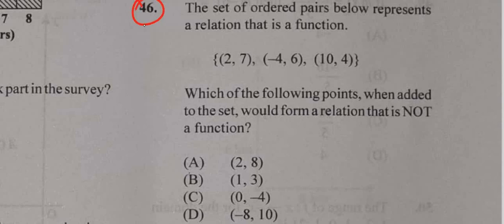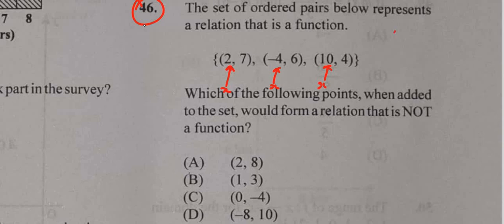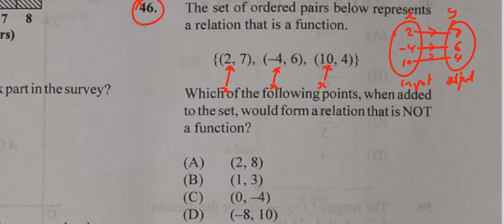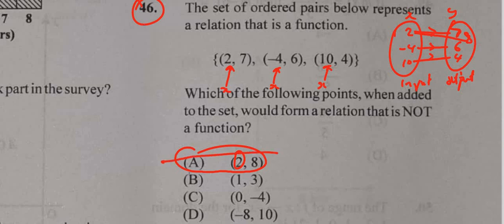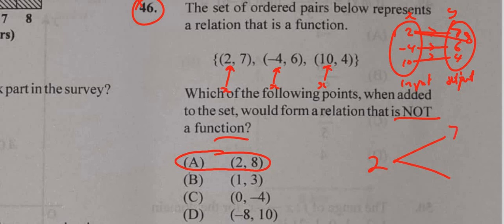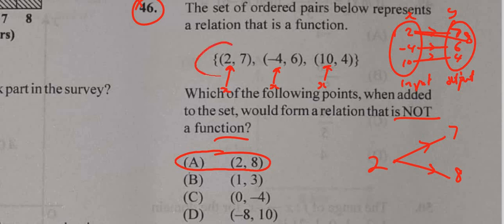Question 46 of 60|January 2022 Multiple Choice| Ordered Pair and Not a Function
Ordered Pair and Not a Function